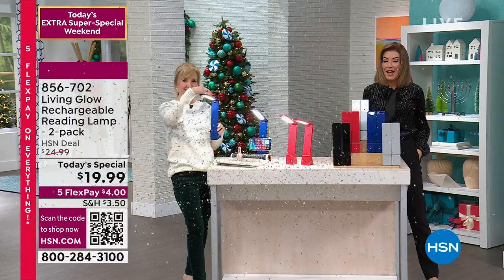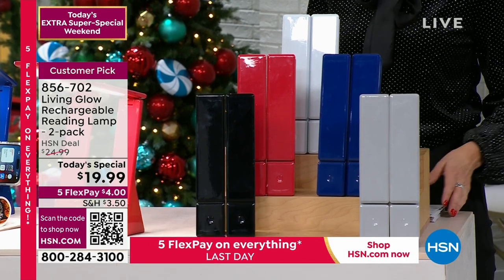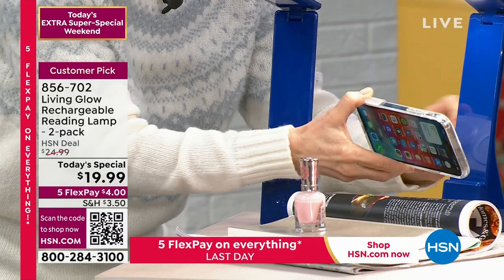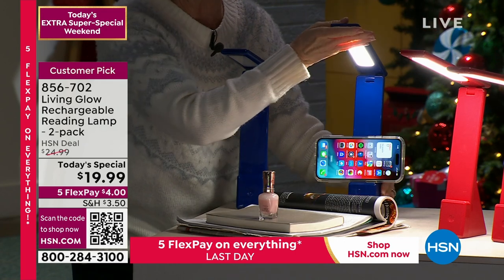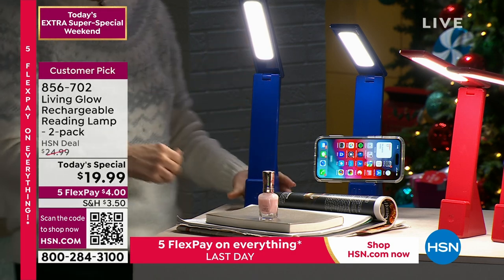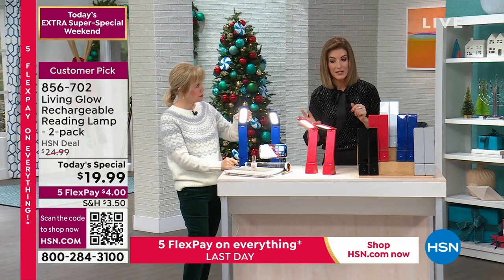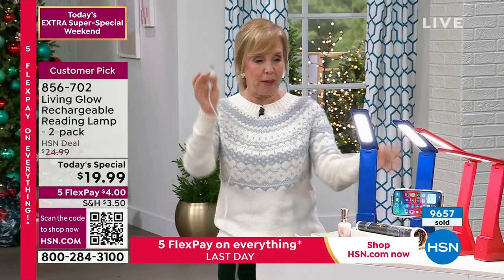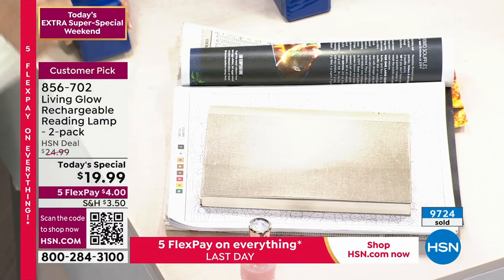Living Glow Rechargeable Reading Lamp 2pack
With just the right amount of light, no matter where you are use these lamps with USB charging cables or builtin rechargeable battery.
They are handy during power outages, and they are great for desks, college rooms, offices or anywhere you need additional lighting.

    2 Lights

    2 Rechargeable batteries builtin

    2 USB charging cables